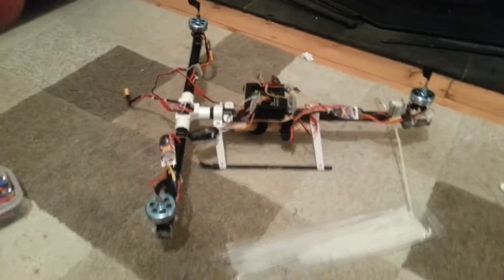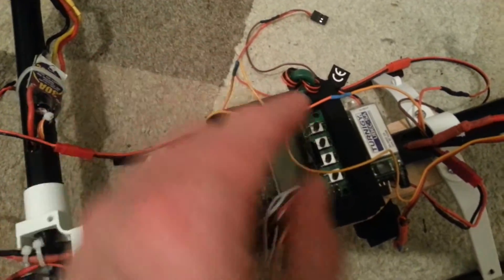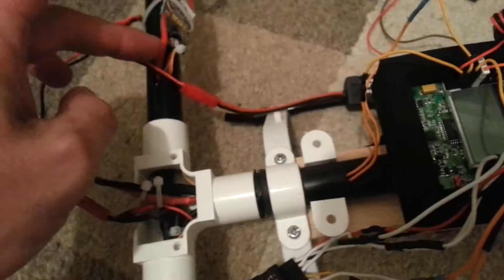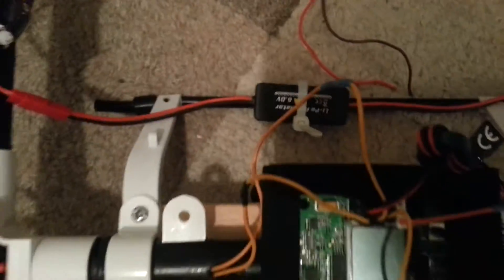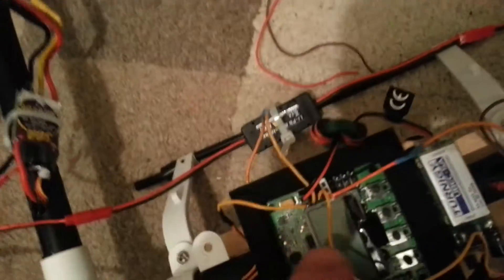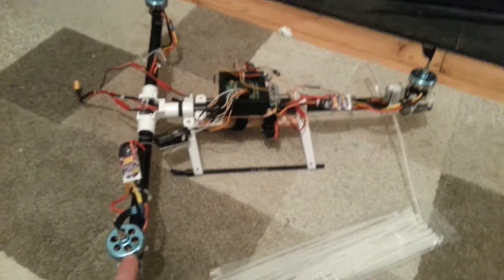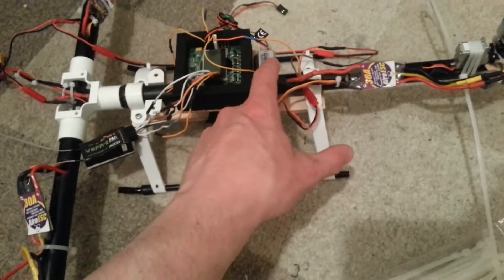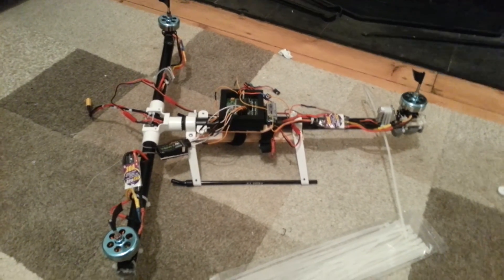Alternative wiring method for kk2.1 Board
Powering board from dedicated 5v bec. Signal wires only to escs and tail servo. Separate dedicated bec for tail servo. Works fine. passed ' smoke test'. Alternative method to power from esc.